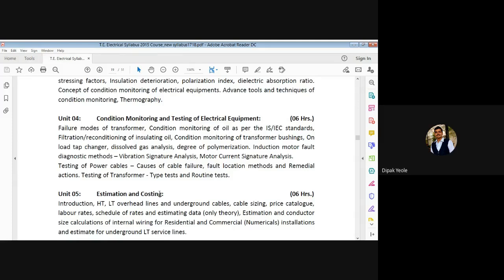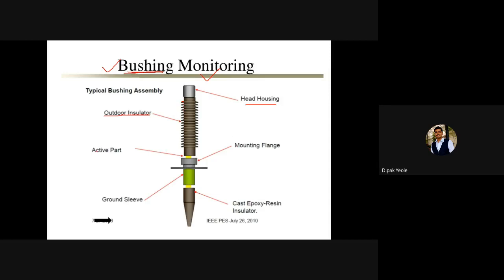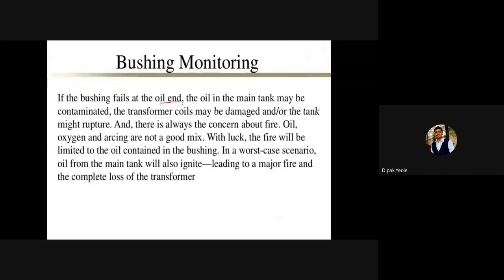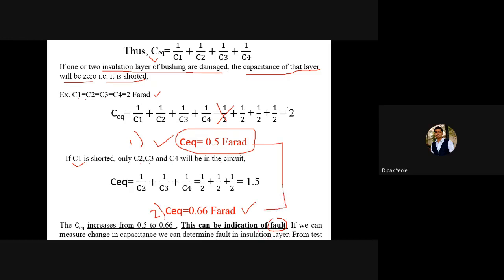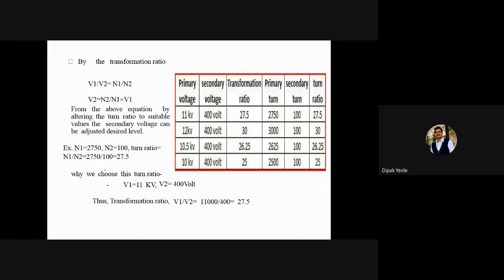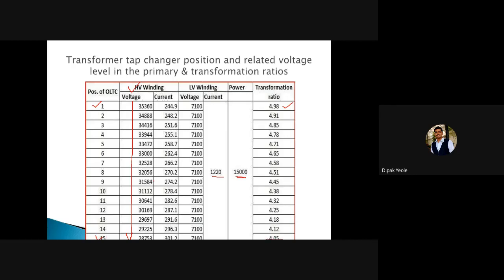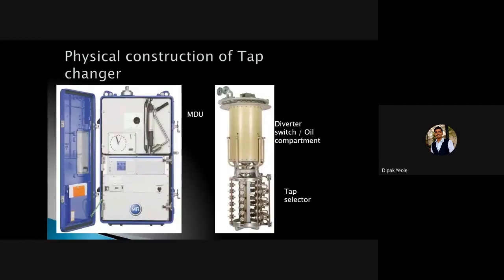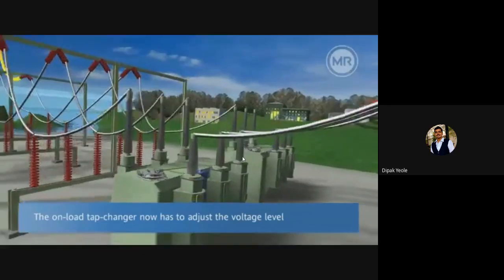Online Class 28 II Unit 4(A) Condition Monitoring_Part2IICondition monitoring of transformer bushing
In this video, we will discuss Online Class 28 II Unit 4(A) Condition Monitoring_Part2IICondition monitoring of transformer bushing